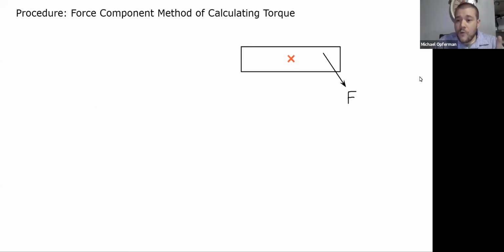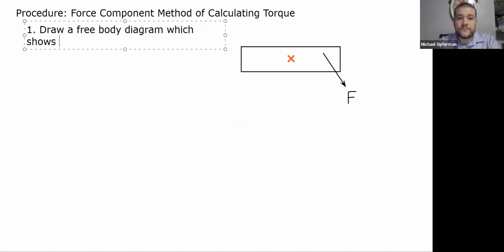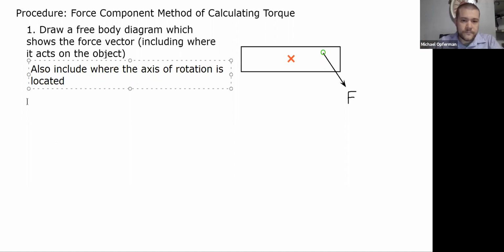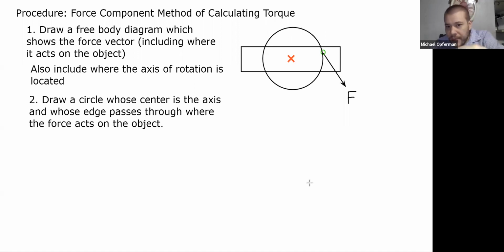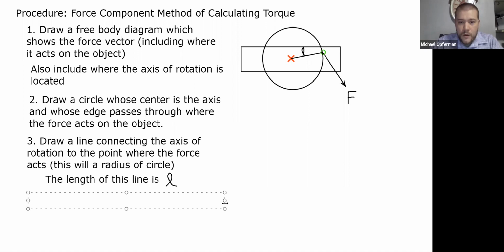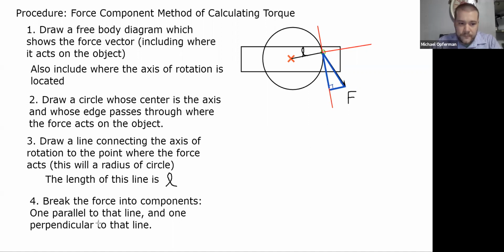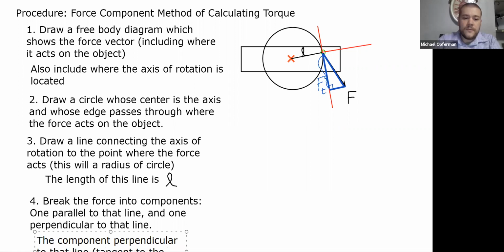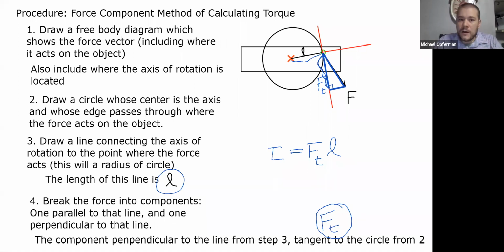Procedure: Torque (Force Component Method)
Step by step procedure for how to obtain a torque using a force using vector-based ideas